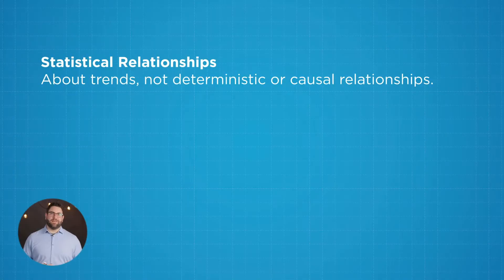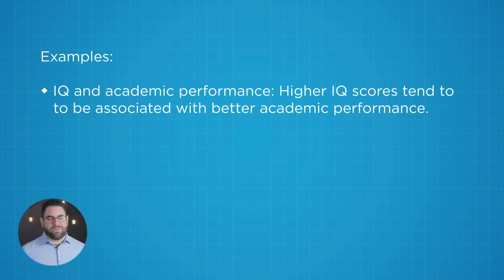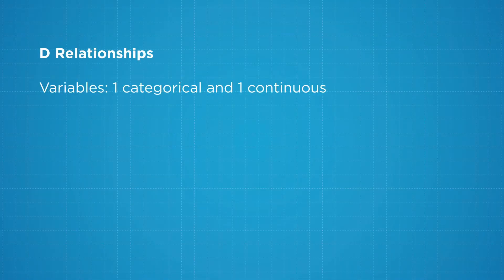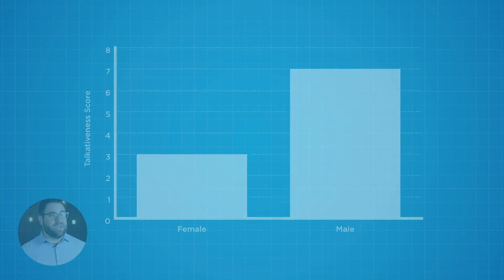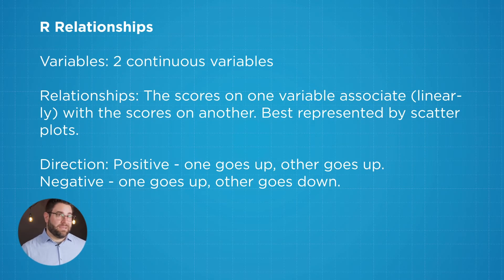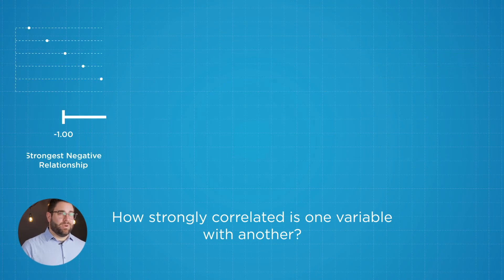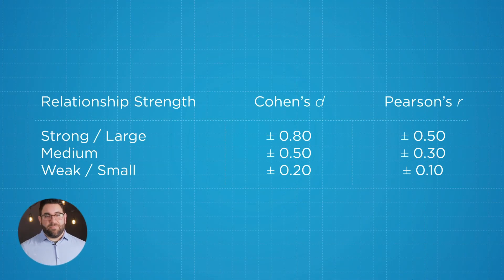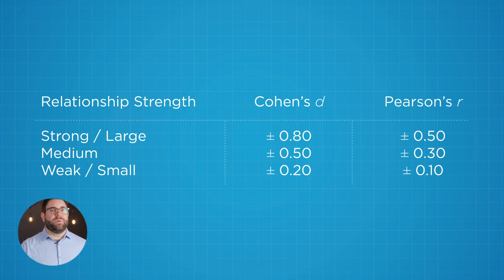What is a statistical relationship? (2 of 11)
In statistics, correlation or dependence is any statistical relationship, whether causal or not, between two random variables or bivariate data. A statistical relationship exists if a change in one variable (X) results in a systematic increase in another (Y).